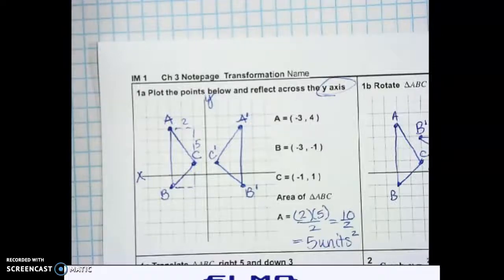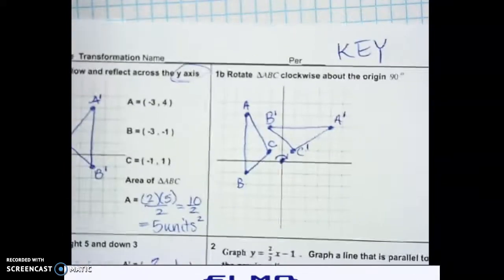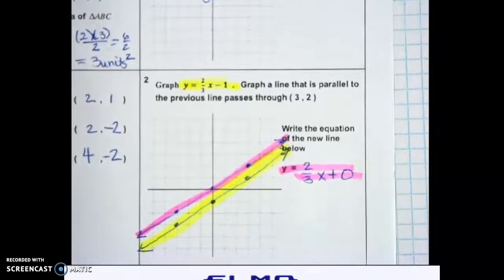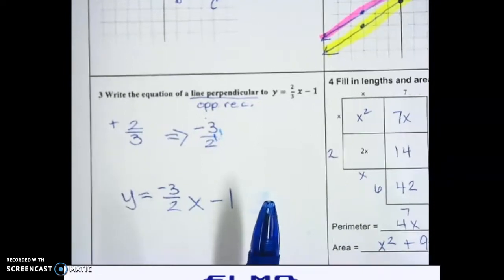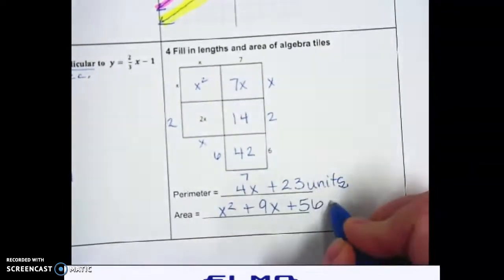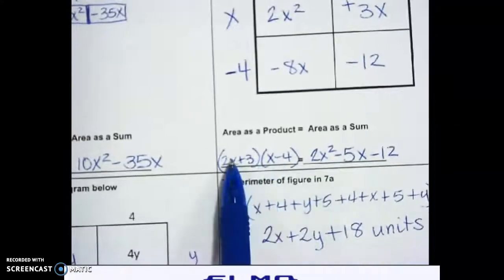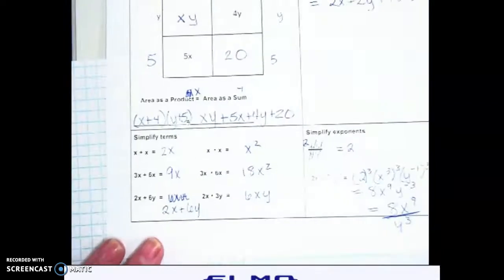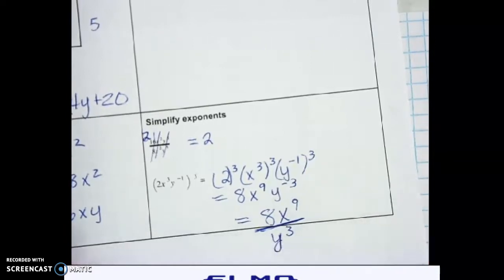IM1 Chapter 3 Note Page